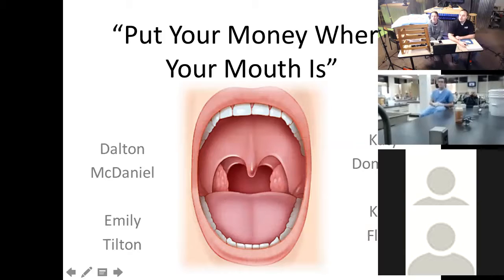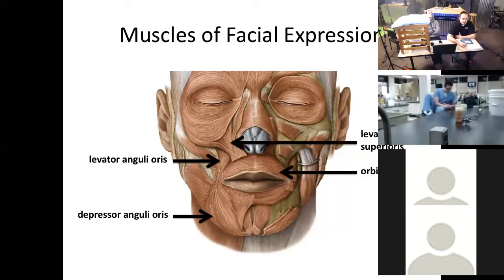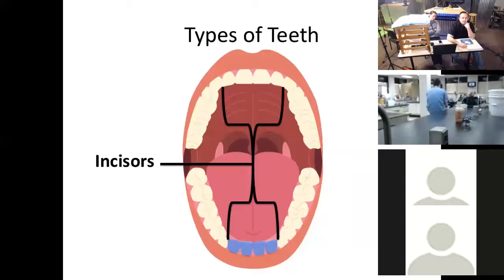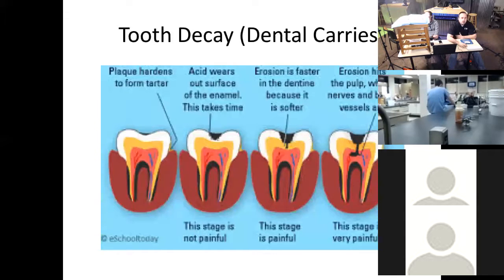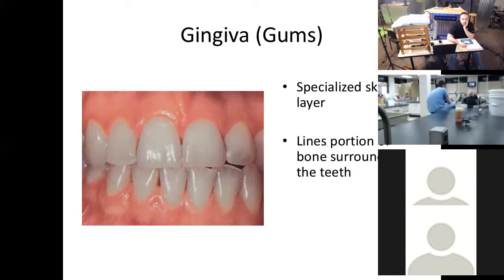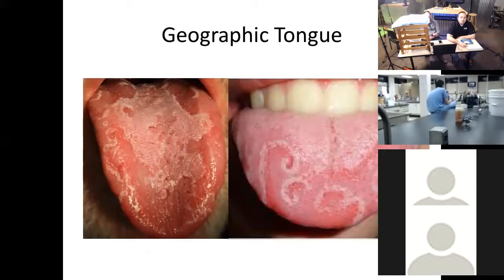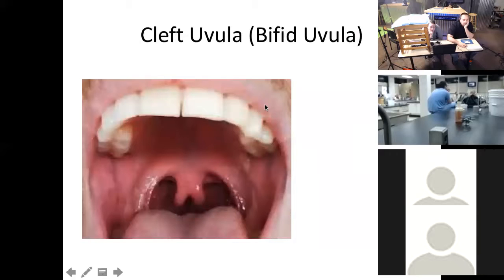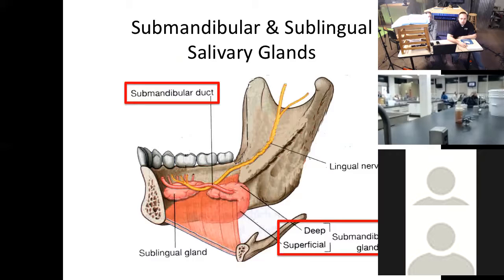2 17 16 MESA Dissection